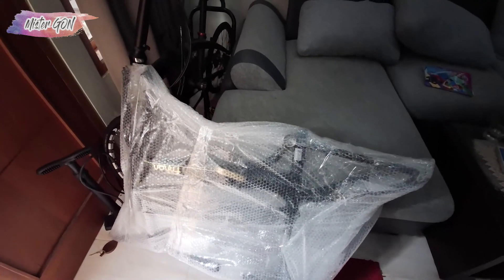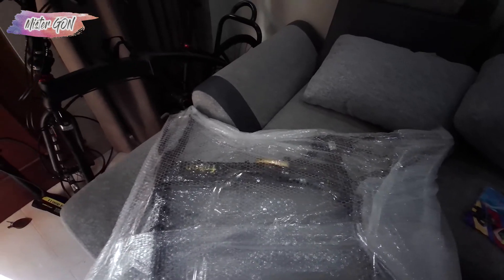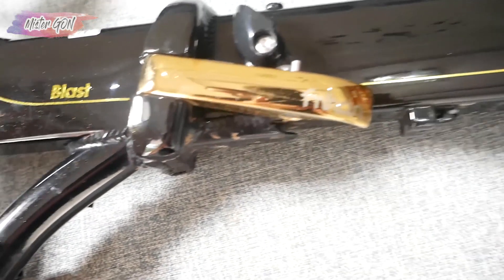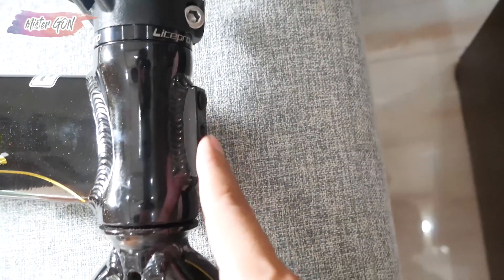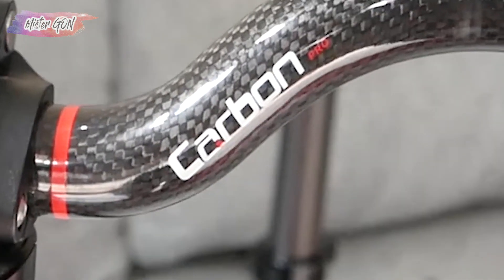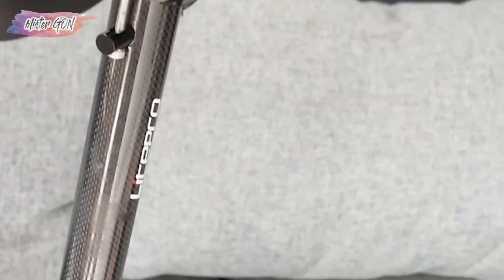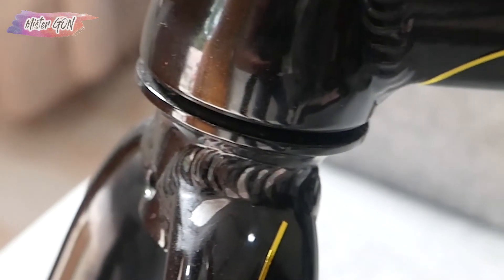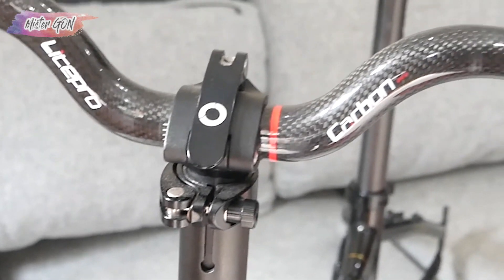UNBOXING FRAME FNHON BLAST LIMITED EDITION TERMURAH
Halo Sob. Kali ini gw kedatangan frame Fnhon Blast Limited Edition dengan berbagai macam bonusnya.